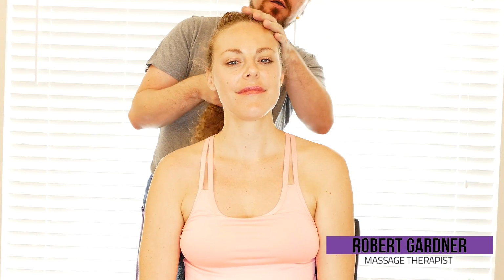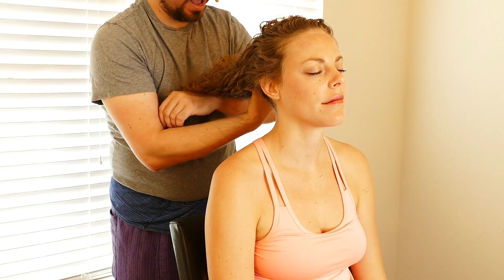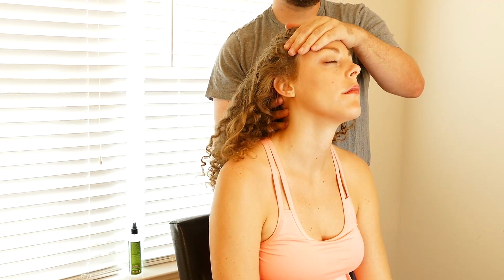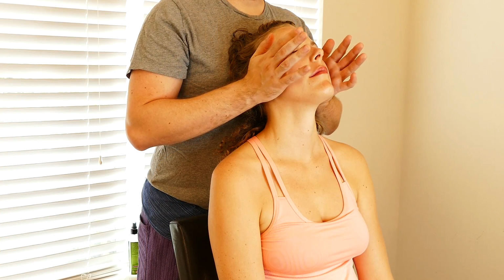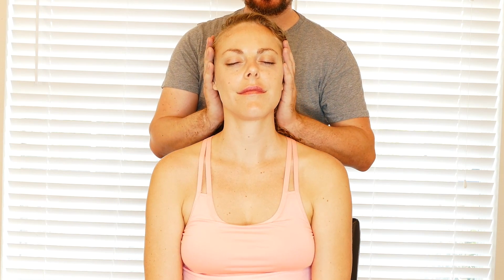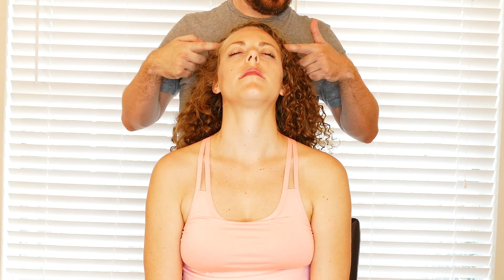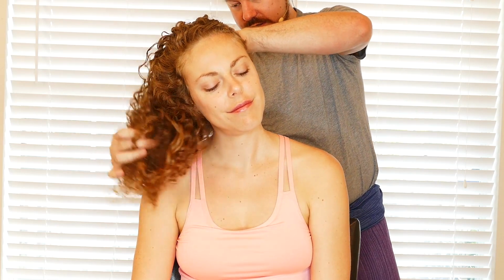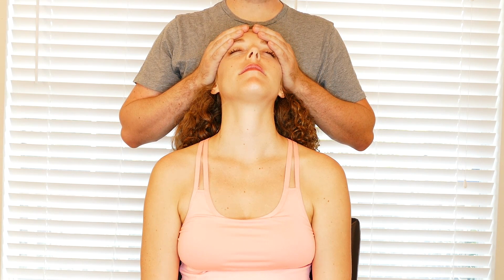How to Massage Neck & Scalp for Upper Back Pain & Headaches, Relaxing Tutorial, HD Therapy Technique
Robert Gardner teaches massage techniques for the upper back, neck and scalp using an ordinary chair

How to Massage Neck & Scalp for Upper BackPain & Headaches, Relaxing Tutorial, Therapy Techniques

Robert Gardner teaches massage techniques for the upper back, neck and scalp using an ordinary chair that anyone might have in their home.  This video can teach you how to massage a friend or co-worker's shoulders to relieve pain and stress.

This is a very relaxing video that can help you fall asleep with beautiful massage music and may have Soft Spoken ASMR effects. The massage model used is Corrina Rachel.

Robert Gardner is a licensed massage therapist practicing in Austin Texas.  He teaches Thai Massage and is available for massage therapy sessions.

Song:  Colored Air
Album: Spa Dreams